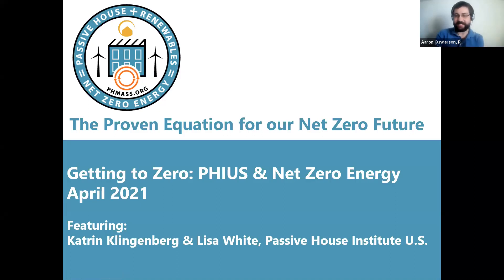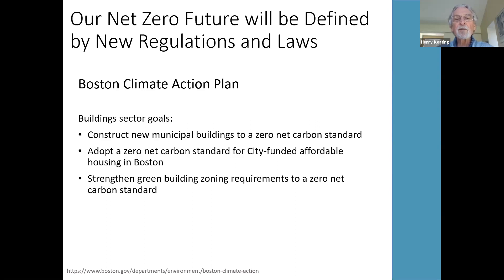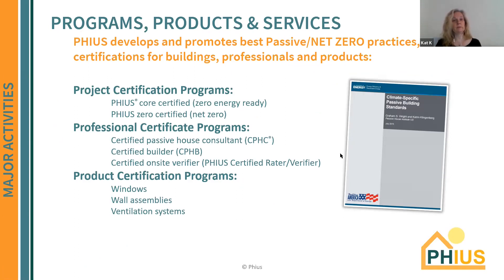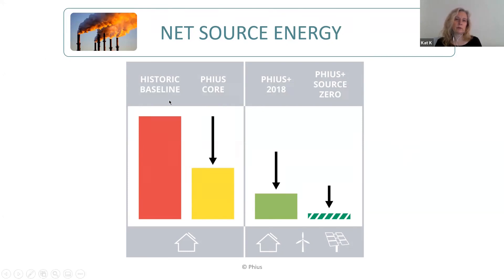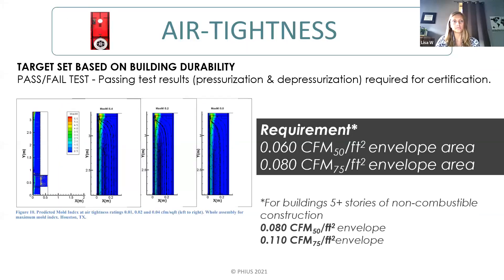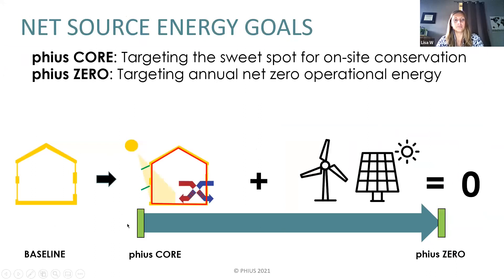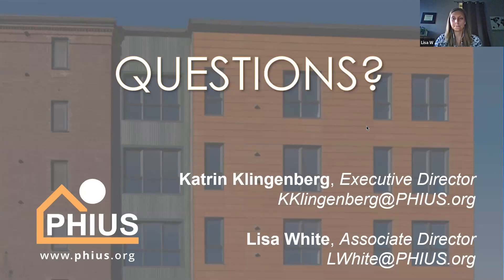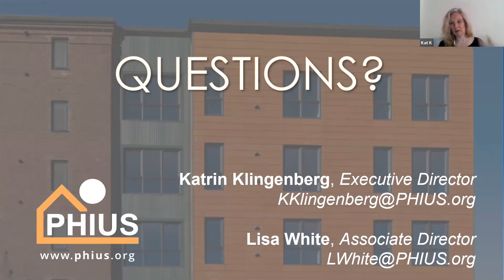PHMass Arpil: Getting to Zero Energy